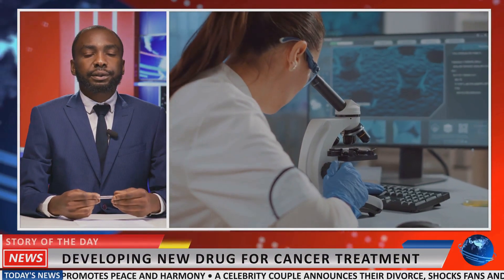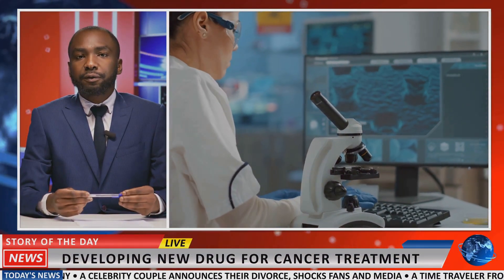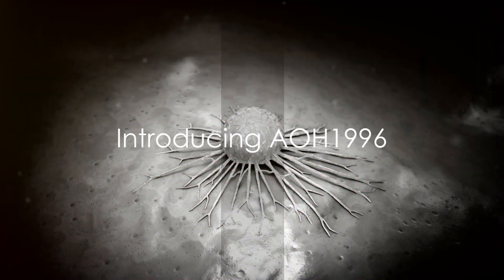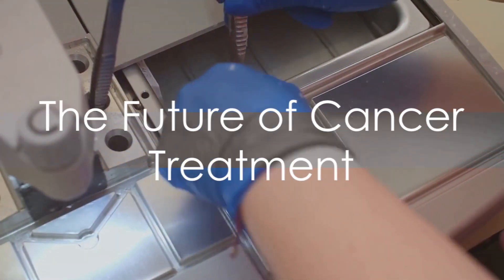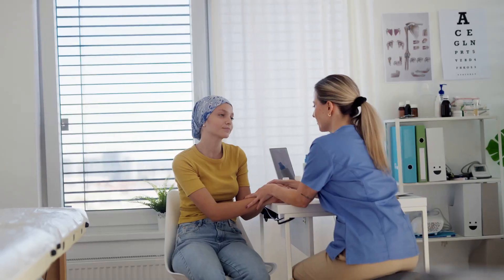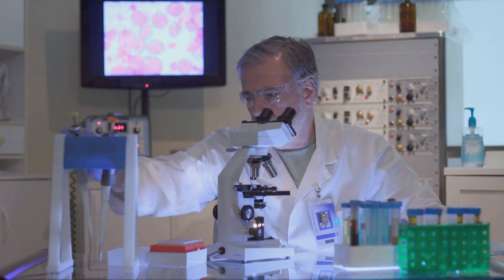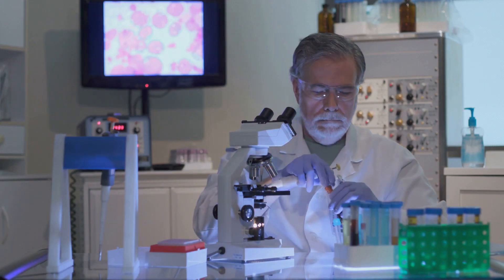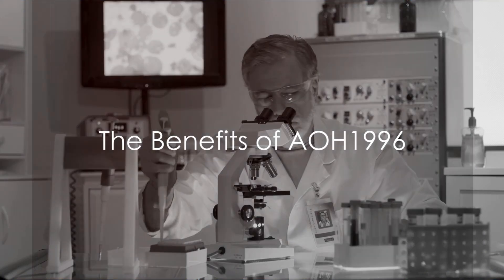Upcoming Cancer drug in 2024? AOH1996 - May be AOH1996 is the one!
AOH1996 represents a significant advancement in the field of cancer treatment, targeting a specific aspect of cancer cell biology to inhibit tumor growth. This experimental drug operates as a small molecule inhibitor of proliferating cell nuclear antigen (PCNA), a protein critical for DNA replication and repair. Unlike traditional cancer treatments, AOH1996 specifically targets a modified form of PCNA found predominantly in cancer cells, known as caPCNA. This selective targeting allows the drug to potentially kill cancer cells without affecting healthy tissues.

The development and testing of AOH1996 have shown promising results. In vitro tests demonstrated that AOH1996 inhibited growth, induced cell cycle arrest, and led to apoptotic cell death in a variety of cancer cell lines, while not affecting normal, nonmalignant cell types. This was also evident in animal models where no significant side effects or toxicity were observed, even at doses six times higher than the effective amount. The potential of AOH1996 extends to being used either as a monotherapy or in combination with other chemotherapy drugs.

However, despite the promising results, some experts have expressed skepticism. For instance, Prof. Dorothy Bennett from St George’s, University of London, critiqued the drug's claims, suggesting that the actual effect might be a modest slowing of growth rather than an outright cure for cancer. This skepticism stems from the fact that while the drug has shown effectiveness in laboratory and animal models, the results in human clinical trials might vary. Moreover, the complexity of cancer as a disease, with its myriad forms and behaviors, means that what works in controlled settings may not translate directly to widespread clinical success.

The substance was named AOH1996 in memory of Anna Olivia Healey, a young girl who passed away from neuroblastoma in 2006. The development of AOH1996 has been partly supported by funds raised in her memory.

As of August 2023, AOH1996 is in Phase I clinical trials at City of Hope for the treatment of solid tumors, marking a significant step towards its potential use in human patients. The journey from laboratory to clinic is a complex one, and while AOH1996 shows considerable promise, the road ahead includes rigorous testing and validation to establish its efficacy and safety in humans.

In conclusion, AOH1996 exemplifies the innovative approaches being undertaken in the fight against cancer, offering hope for more effective and targeted treatments. However, the cautious optimism by experts underscores the need for thorough clinical evaluation to fully understand the drug's potential and limitations in real-world scenarios.

For more detailed information, you can refer to the sources from Wikipedia here and PubMed here.

AOH1996, # cancer Pill